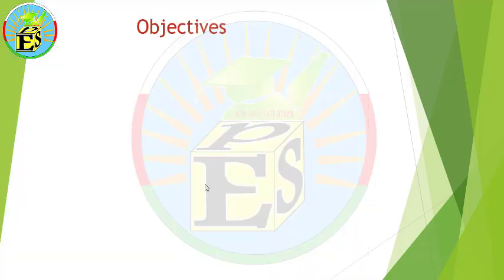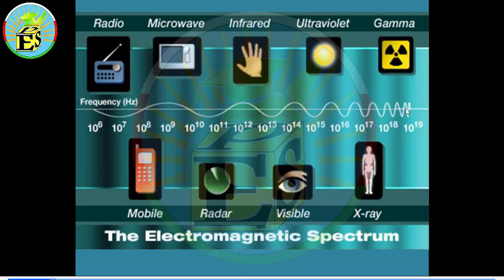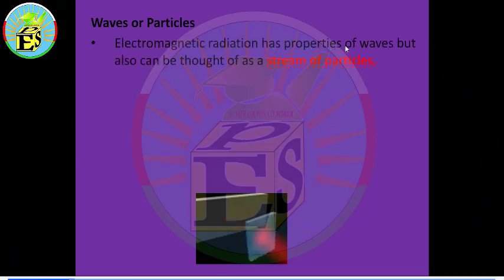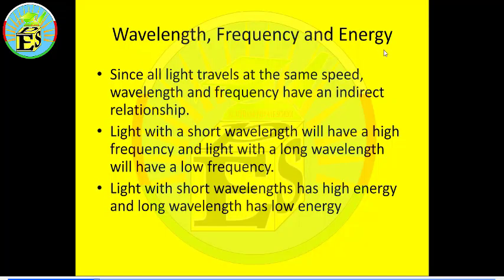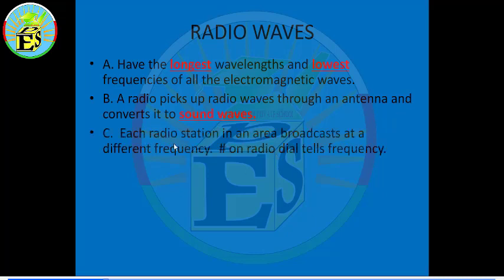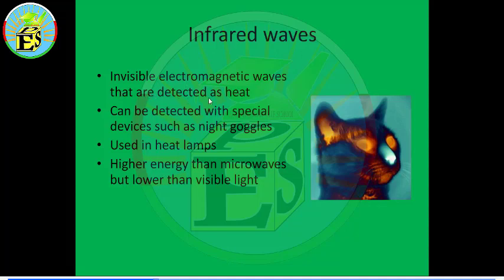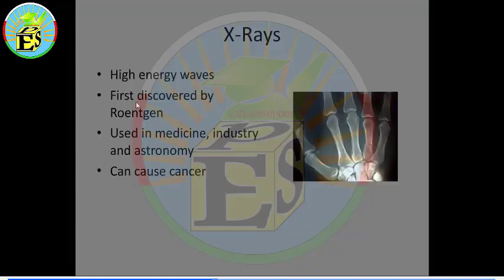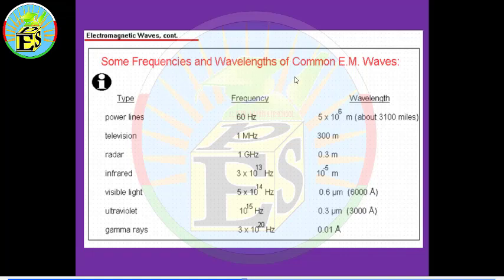grade 10 physics the electromagnetic spectrum Mr.Ibrahim Serria